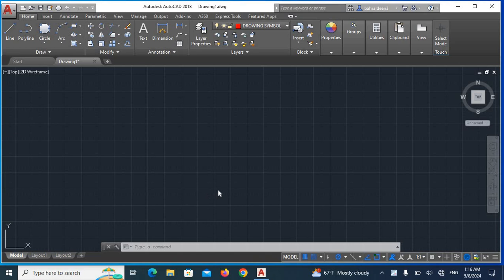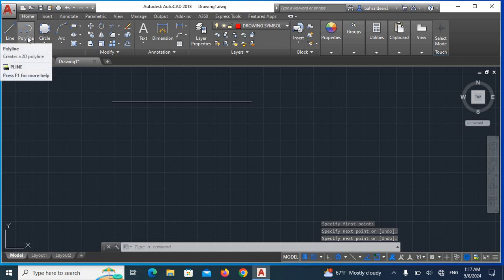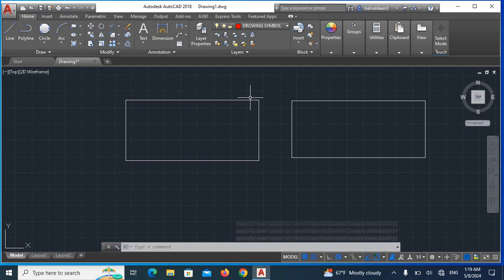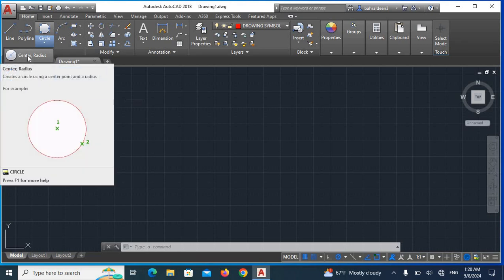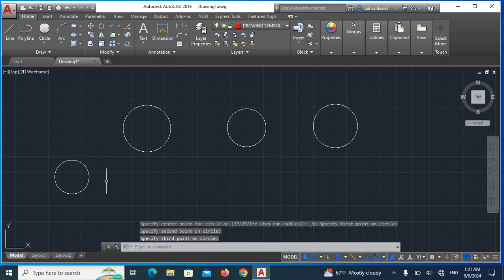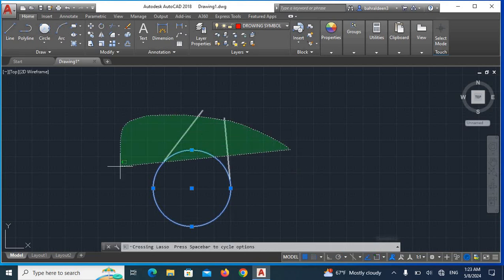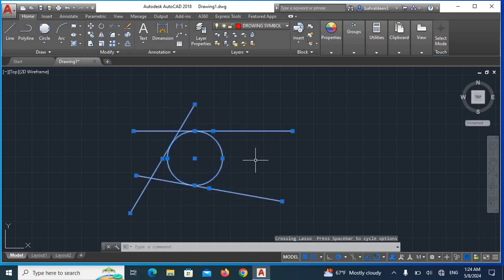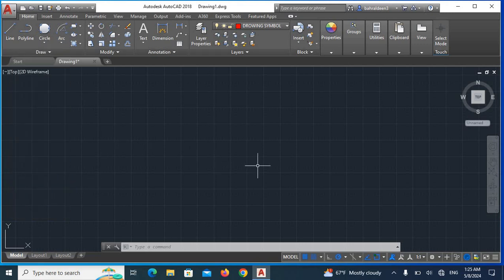AUTOCAD BASIC DRAWING COMMANDS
learning autocad program